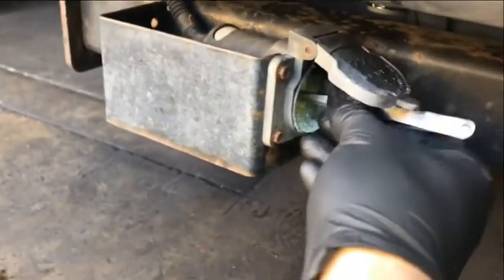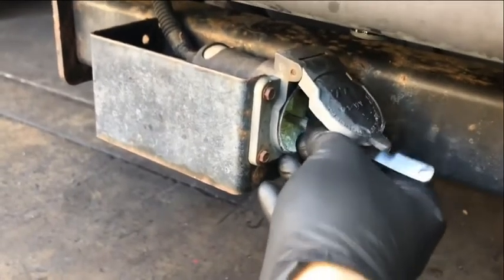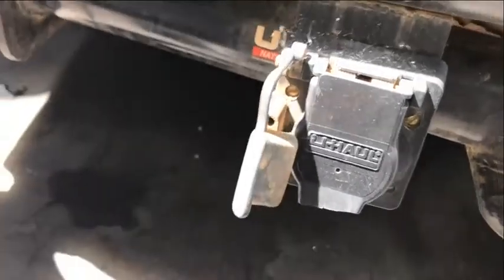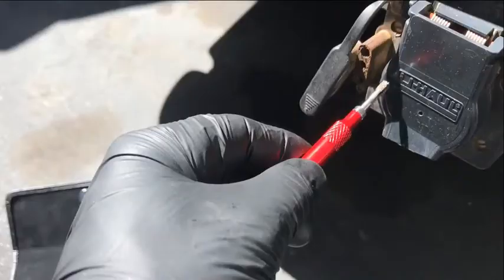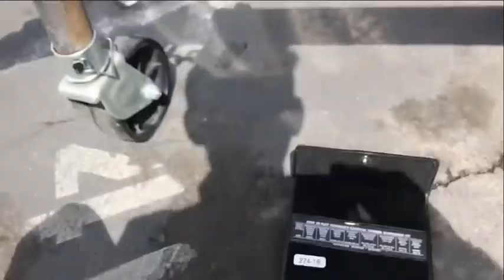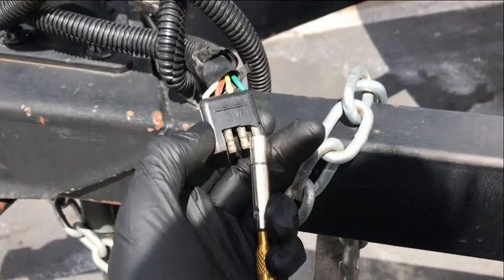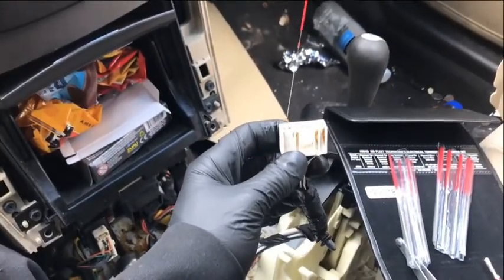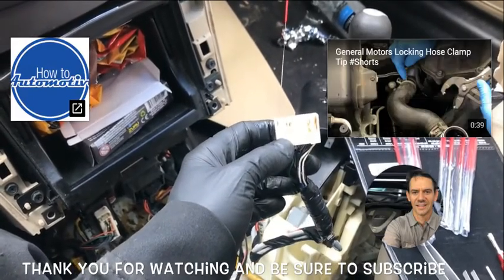How do you clean car electrical connectors?